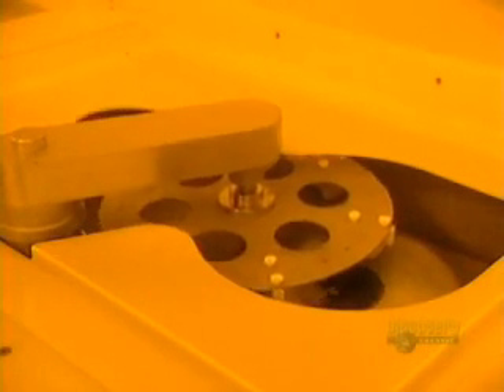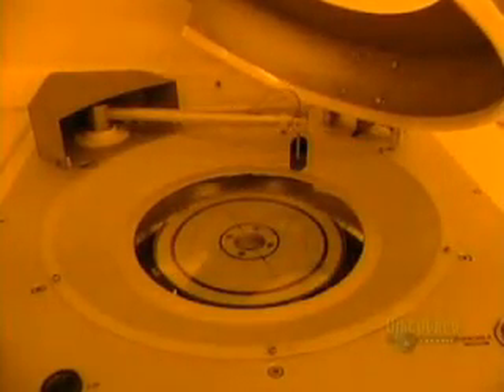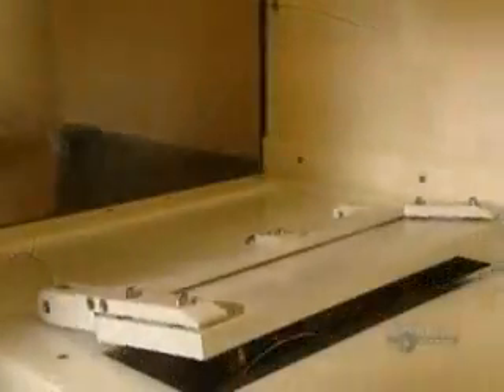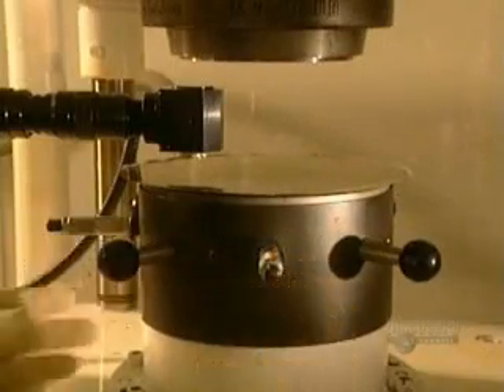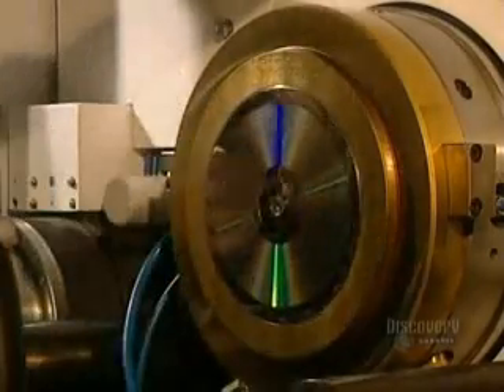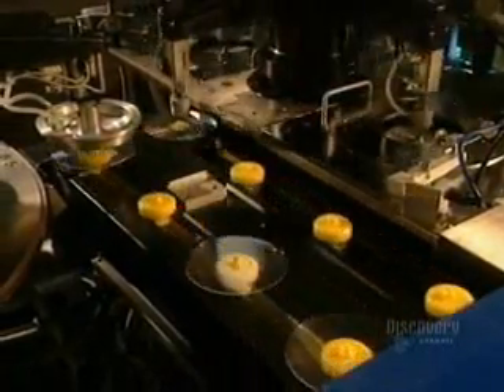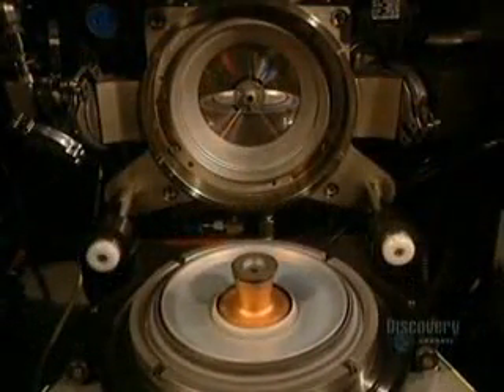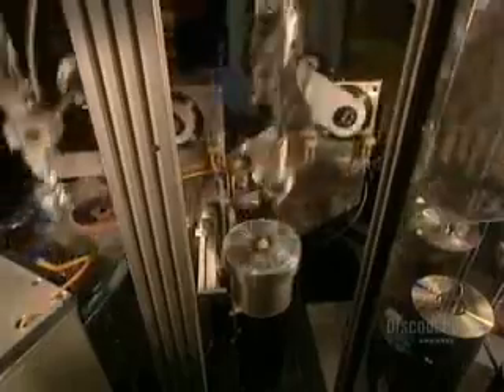Hoe een CD wordt gemaakt (Discovery Channel)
Zo wordt een cd gemaakt, vanaf het begin tot het einde.